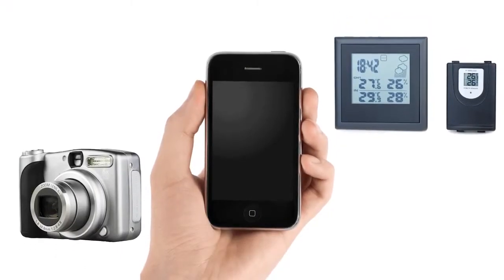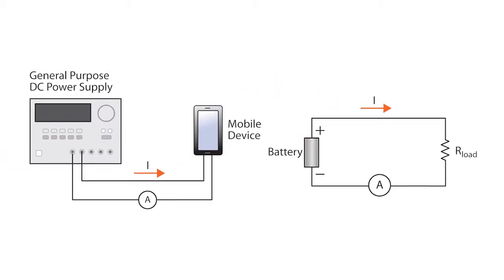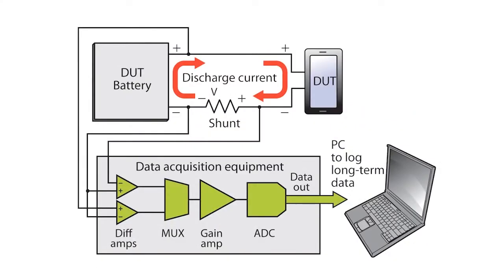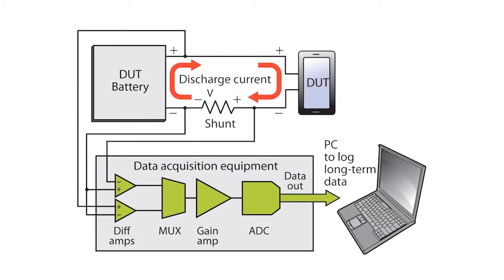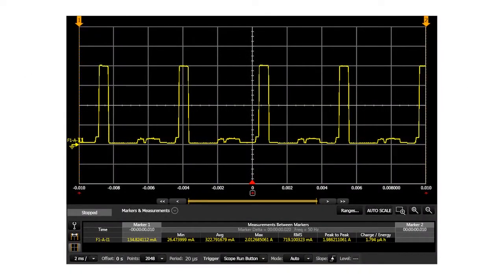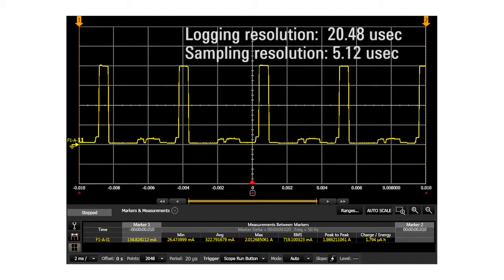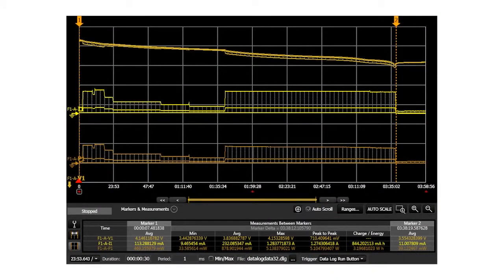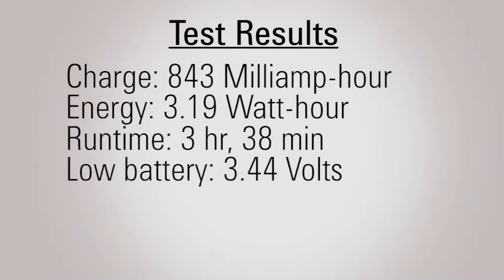ランダウンテストで解析を可能にしバッテリのランタイムを最適化 HD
バッテリ特性は他の影響を受けやすく移動体デバイスの消費電力に影響します。この相互依存性に対応するためデバイスのランダウン・テストを行うことで、多くの有益な見解を得られます。